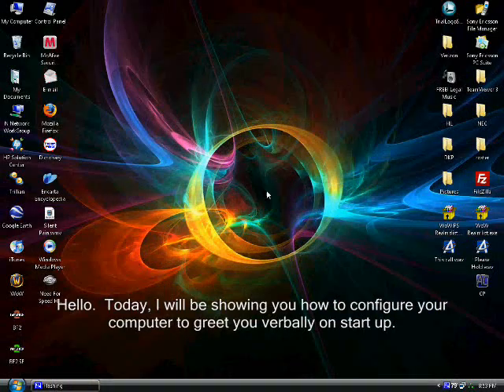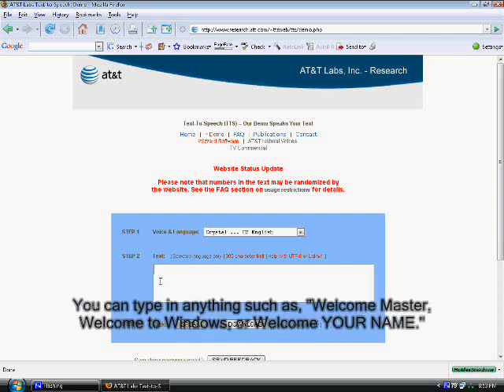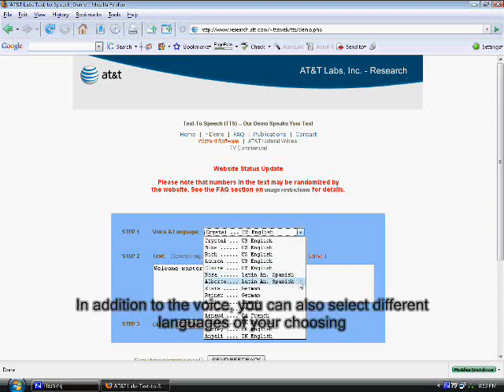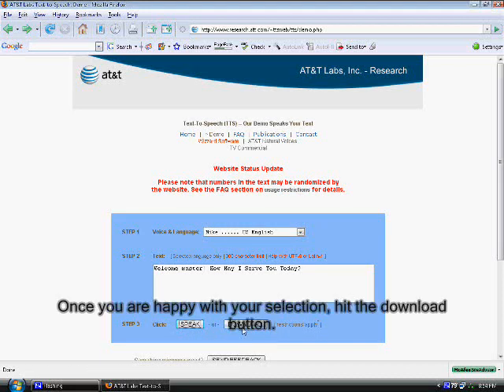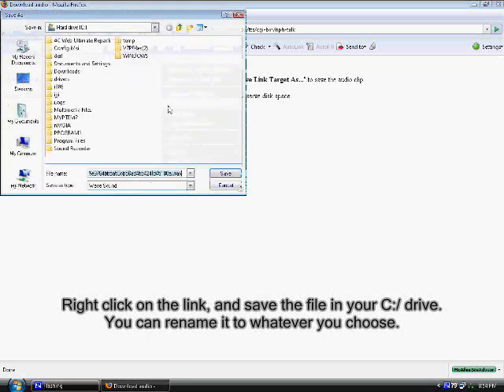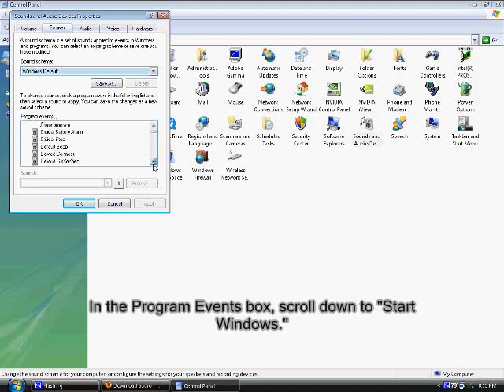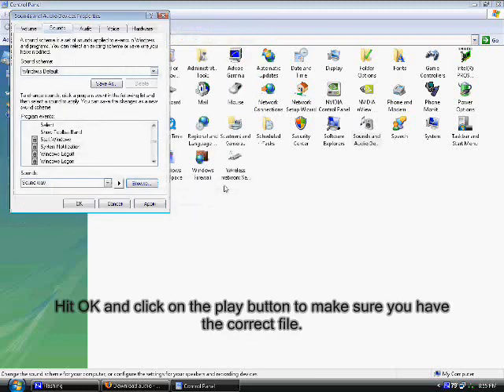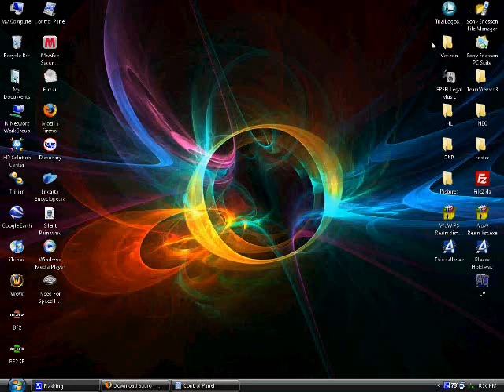Greeting Computer - A Tutorial on How to Have Your Computer Greet You Verbally on Start Up.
THIS IS THE ORIGINAL VIDEO!!!
My Other Account was disabled for some reason.

A Tutorial on how to have your computer greet You on start up.

Ever seen computers speak in the movies?  Well now you can have your computer speak to you too.  Have it say, "Hello!" When you log on, and "Goodbye" when you log off.  You can set any message you like! Even Have your computer great you by your name!

AT&T Labs Website - The one you need to go to.

Please don't re upload this video and take all the credit.  That's what i did and i got my account closed.
Feel free to embed and or link to this video, and if for some reason you have to re-upload it somewhere else, please leave all credits, and link back to this video.